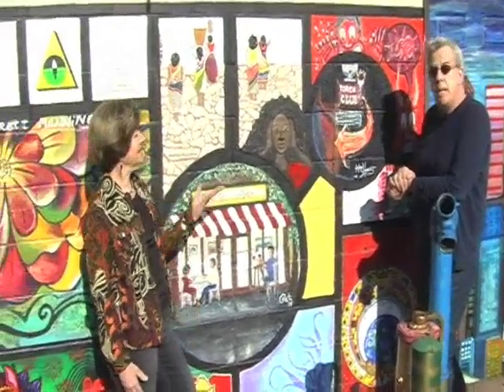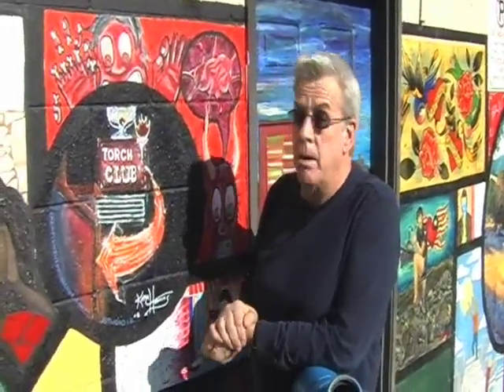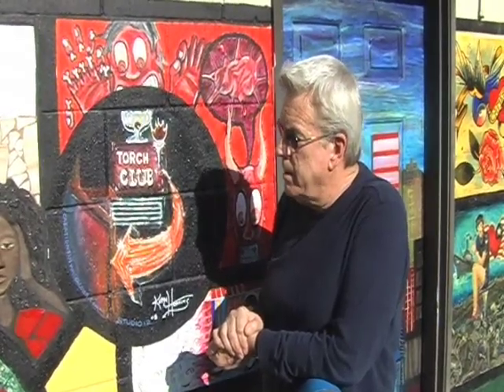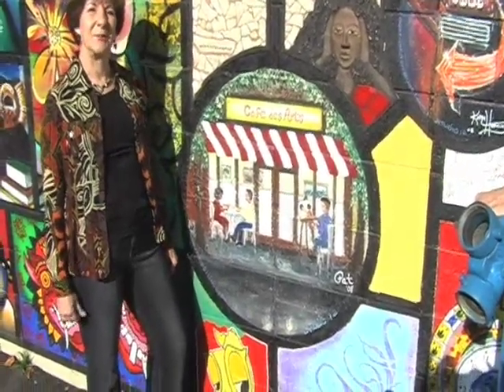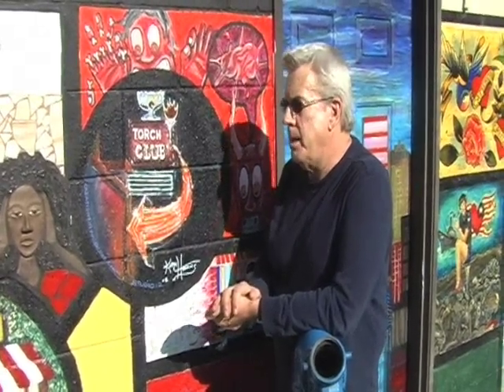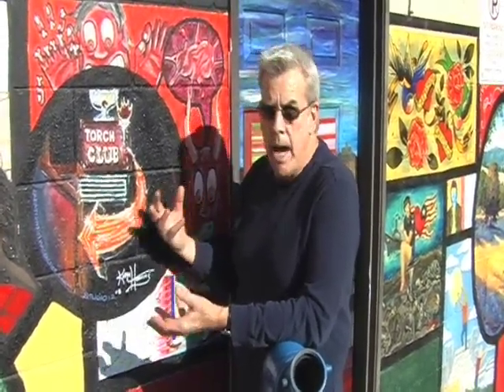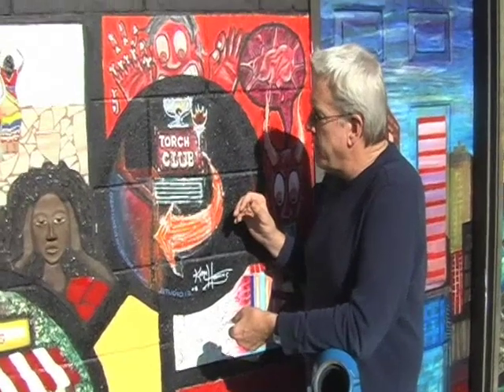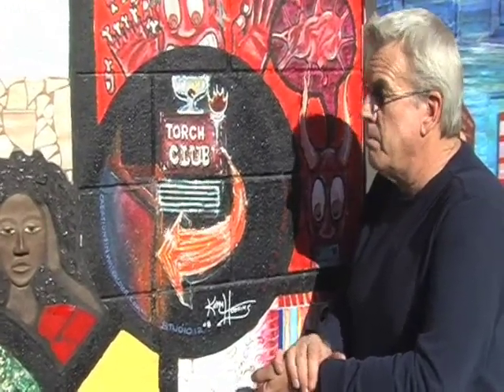patorner&keithhopkins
Pat Orner & Keith Hopkins
talk about their art work
on the M.A.P. wall.